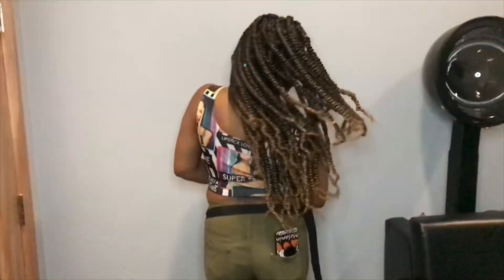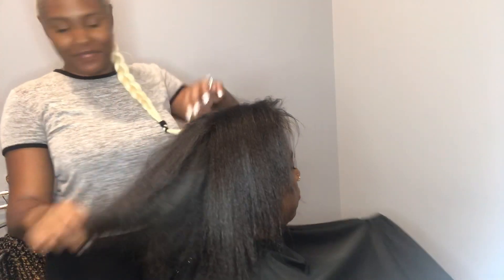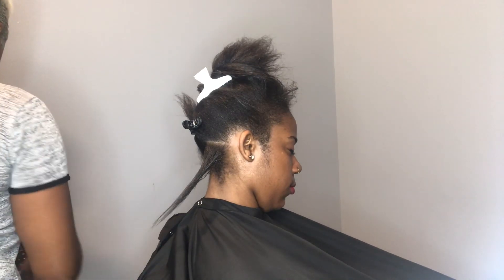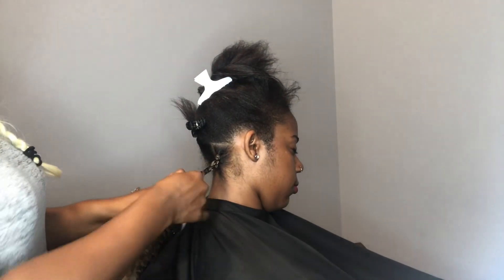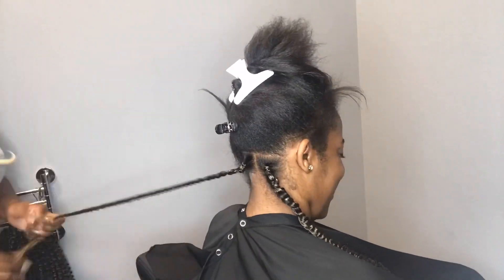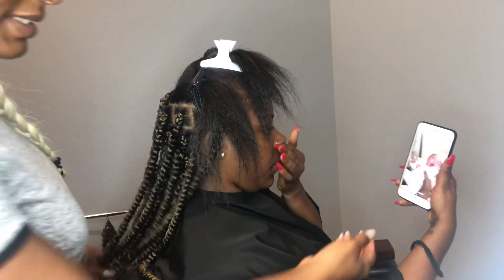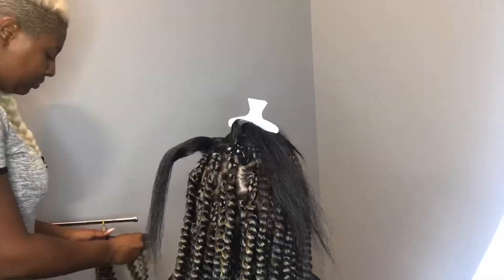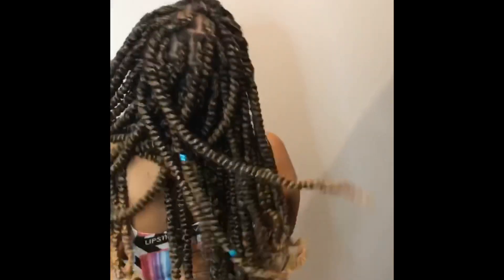Quickest Passion twist! Leeven hair ( 2 hours!!!)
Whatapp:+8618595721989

Purchase your Ōil here!